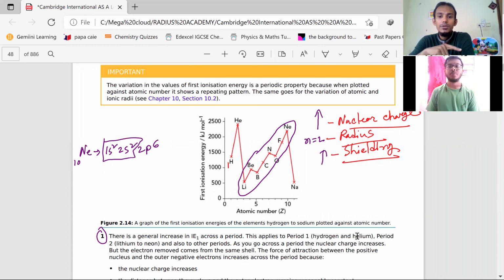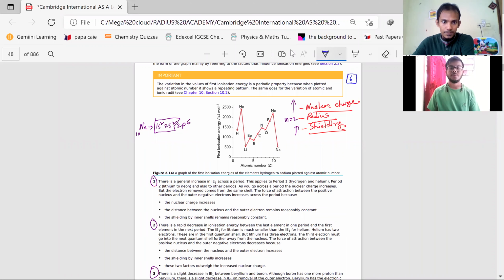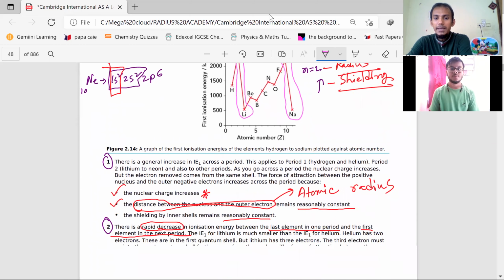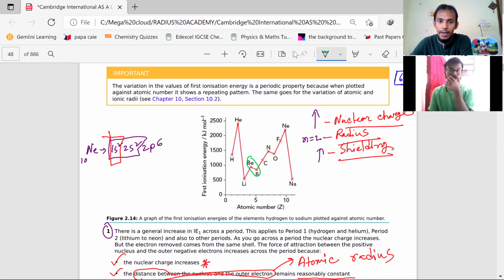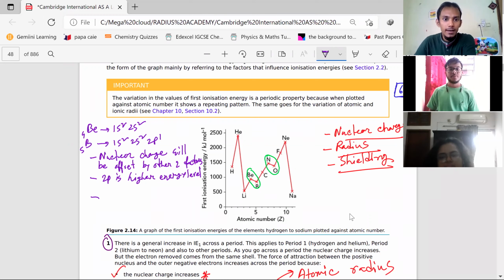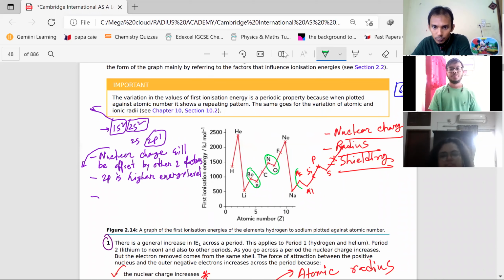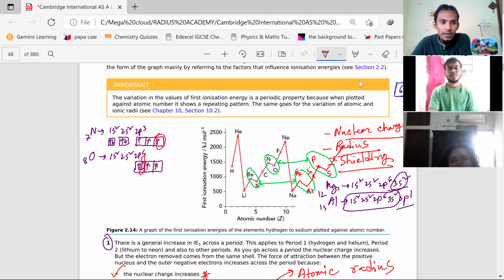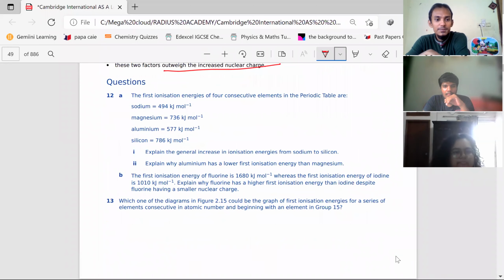caie as part 1